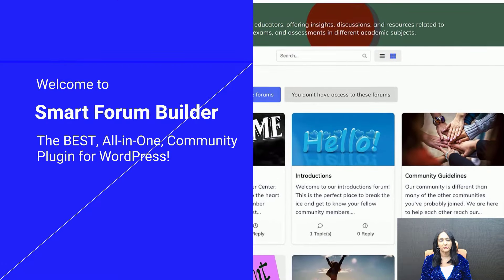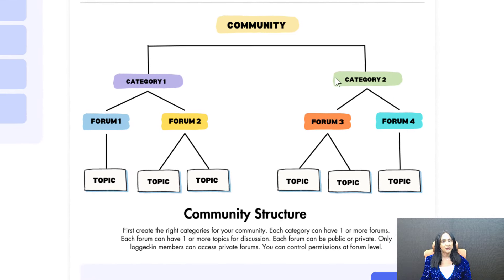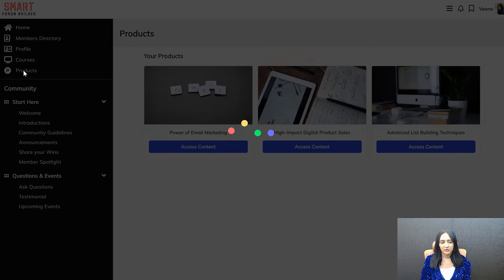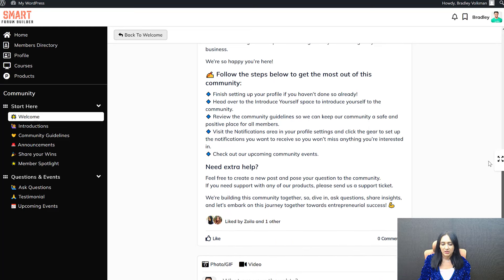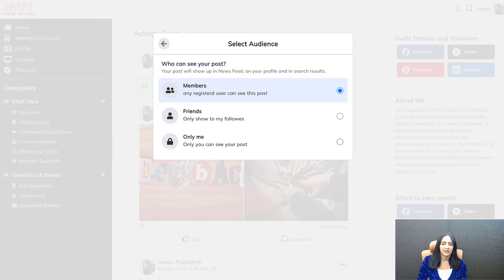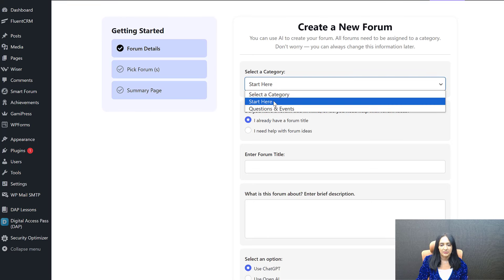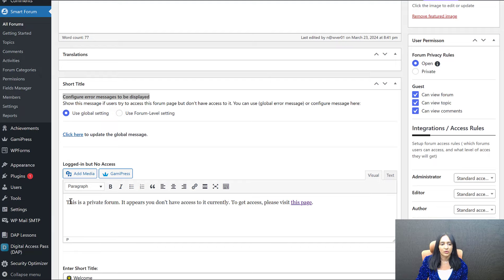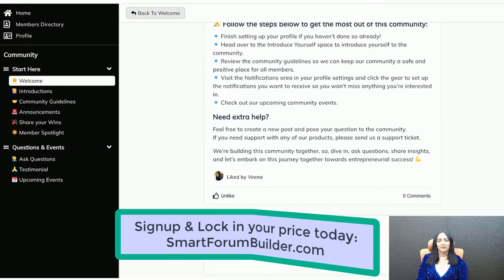The BEST All-in-One Community Plugin for WordPress!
Today I'm thrilled to introduce to you the BEST, ALL-in-one community plugin for WordPress!

Say hello to...
SmartForumBuilder.com!

Smart Forum Builder is a beautiful community plugin!

It's modern.
It's smart.
It's intuitive!
It has a beautiful UI.
It's fully customizable.
It's loaded with features to help you monetize your community by offering a paid community membership.
It'll help you create a space where your members can connect with each other, communicate and collaborate!

It's designed to help you keep bringing your members back to your site!

Smart Forum Builder is here and it's about to change your online business game for good!

I don't know if you have noticed, but online self-hosted communities are back in a big way!

Many of you have groups on Facebook to bring people together, but a lot of times people are getting tired of the noise, and a lot of things that are on these social platforms, and they want to go to a place that feels safe and they feel like they are just in a room full of people that want similar things and have similar goals.

There are several well-established, great platforms!

But many of these platforms are pricey and restrictive!

You can do more with SFB for less... and we are just getting started!

You don't need a lot of members to have an engaging community. You just need the right community strategy to keep your community engaged! SFB is designed to help you build an engaging and thriving community.

This plugin will help you gamify the whole community experience with rewards, badges, achievements and levels, through it's integration with free gamification platforms such as GamiPress and MyCred. Of course, I'll do a different all about engagement.

This plugin also comes with  a centralized dashboard that will allow you to combine content and community all in a single, centralized dashboard.

Watch the video for all the details! Look forward to your feedback.

👉 MembershipSiteChallenge.com/newsletter

My Other Plugins:
👉 Quiz Plugin: SmartQuizBuilder.com
👉  Bot / Chat Plugin: ListBuildingBot.com
👉  Membership Plugin: DigitalAccessPass.com

MembershipSiteChallenge.com